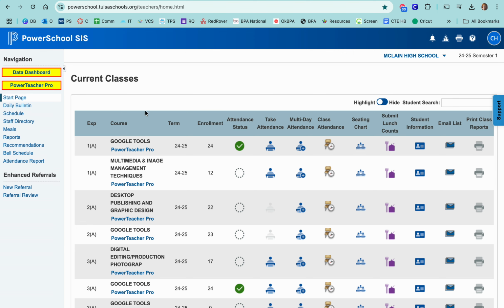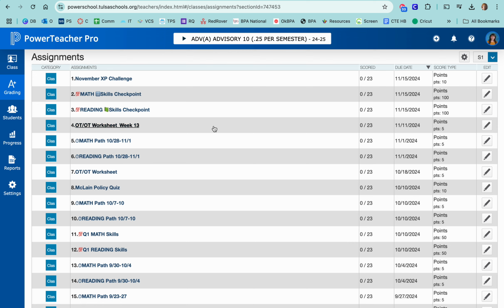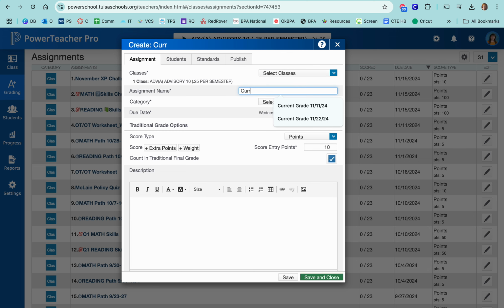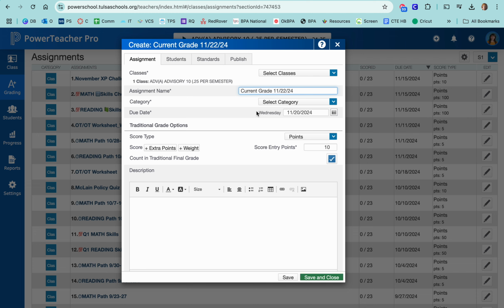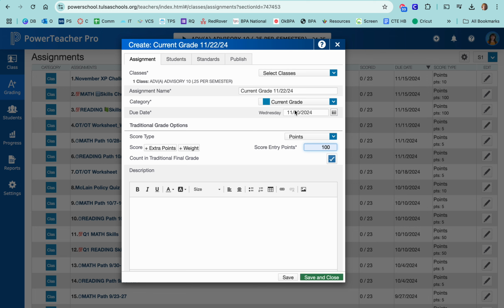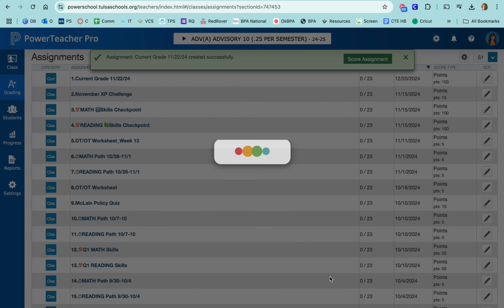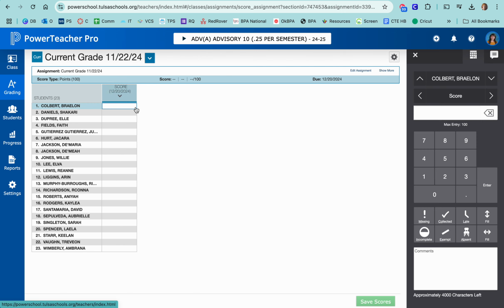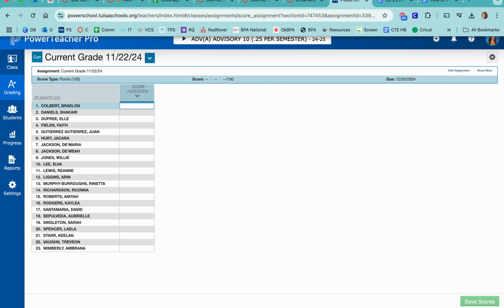Entering "Current Grade" in PowerSchool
Because our Advisory classes are not syncing correctly no matter what we do, here is the hack for making sure PowerSchool has their current weekly grade entered.